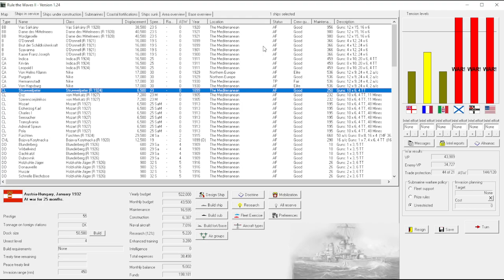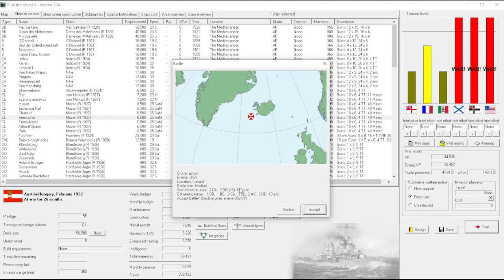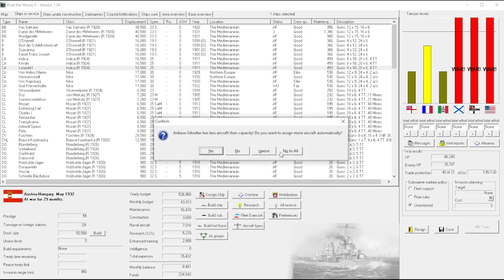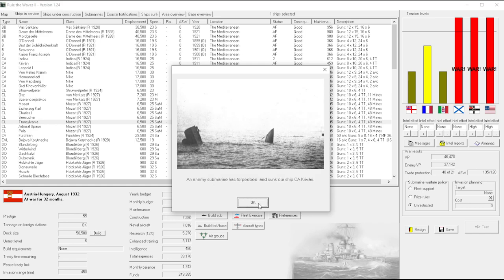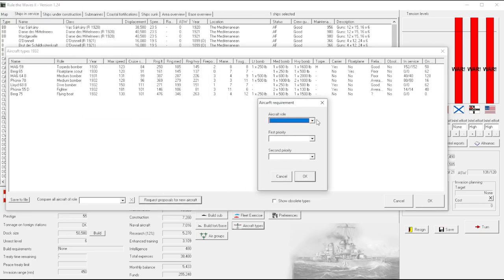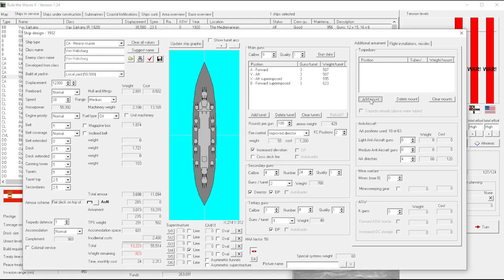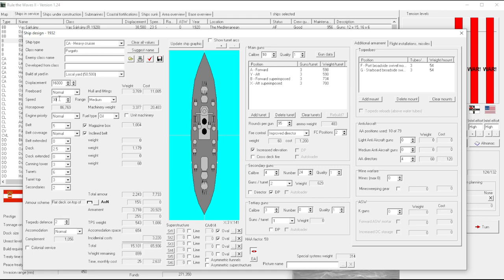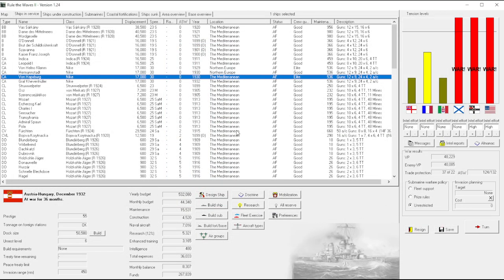Rule the Waves 2 | Austria-Hungary - 35 - Refusing to Fight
Let's play Rule the Waves II as the Austro-Hungarian Navy! We will start in 1900 and let gameplay continue through the dreadnought era and into the age of carrier supremacy.